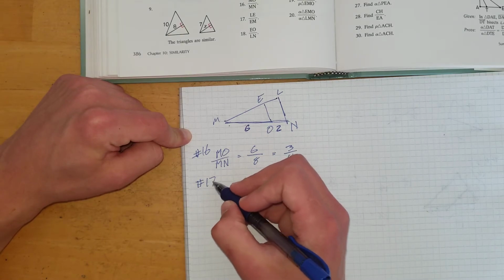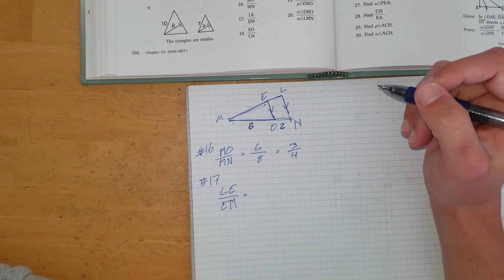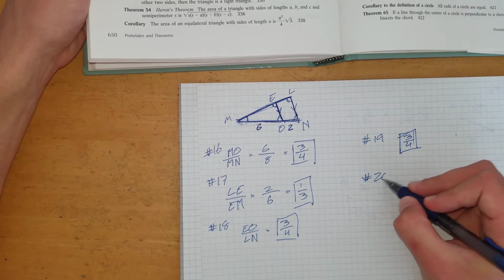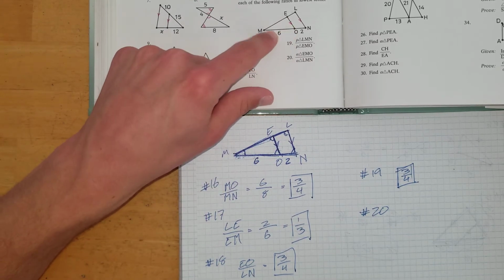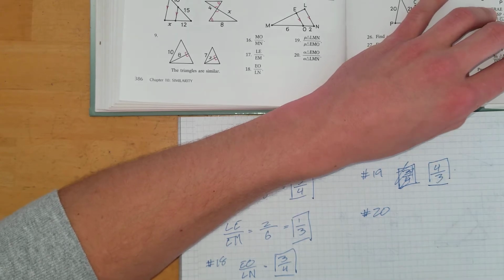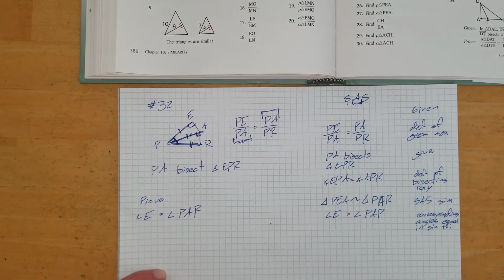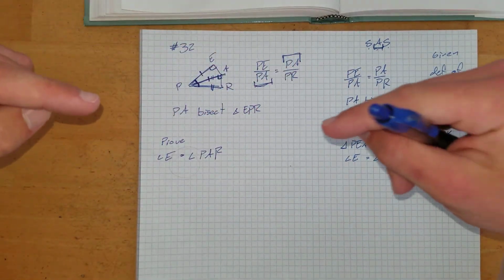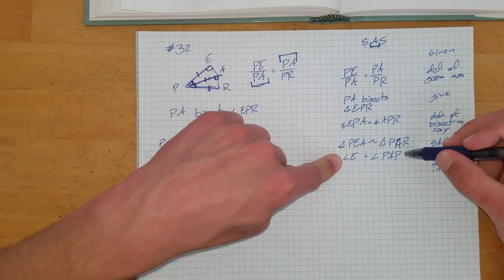CH 10 practice problems